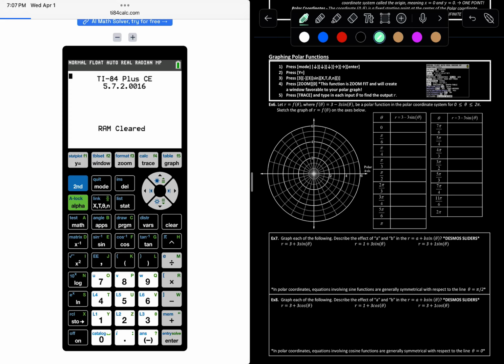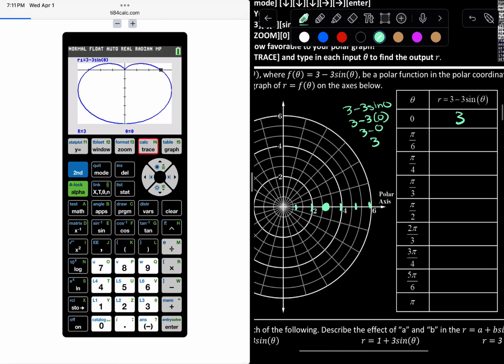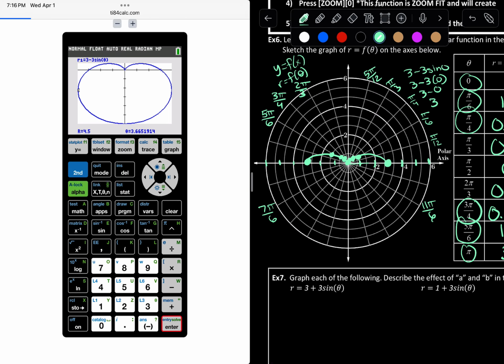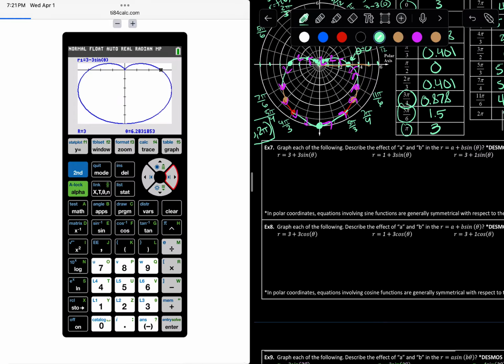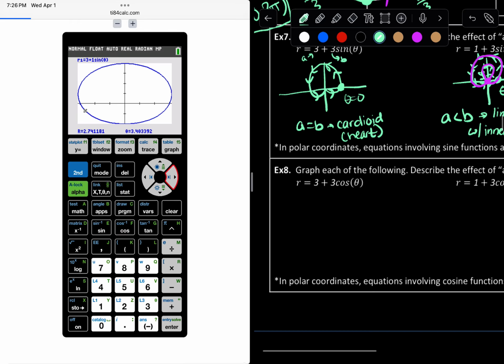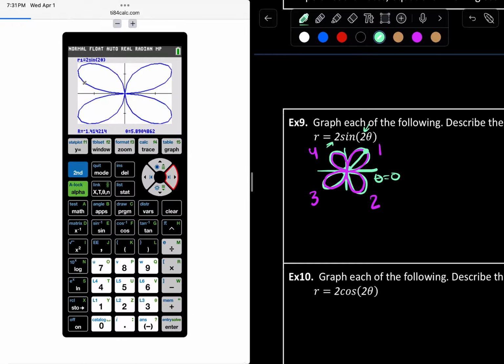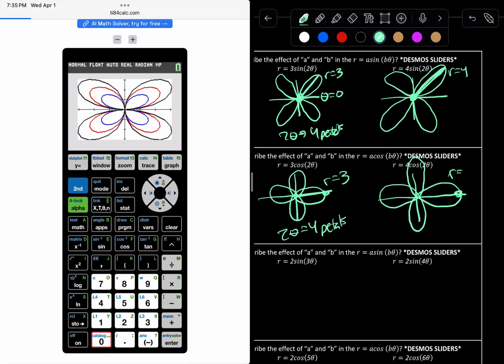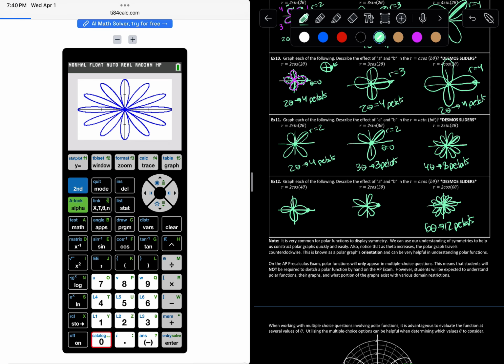Unit 17: Polar Functions - Polar Graphs Part 1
At 32:00, there should be 8 petals, not 4. Refer to the notes key for the correct sketch.